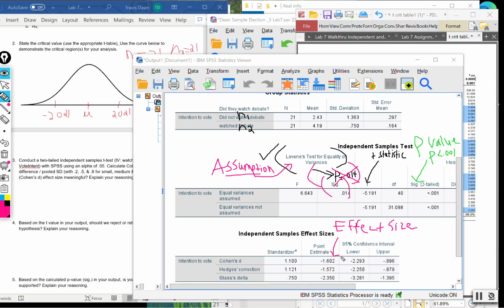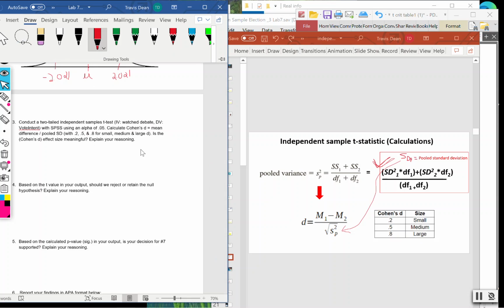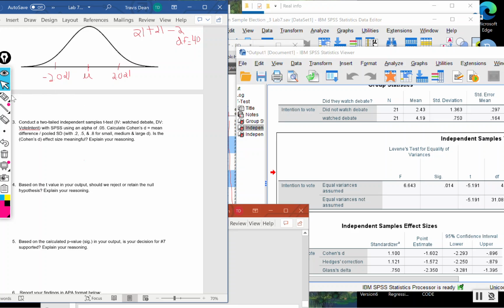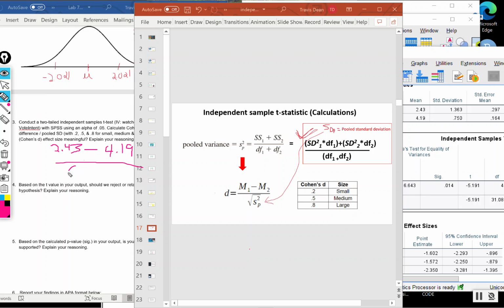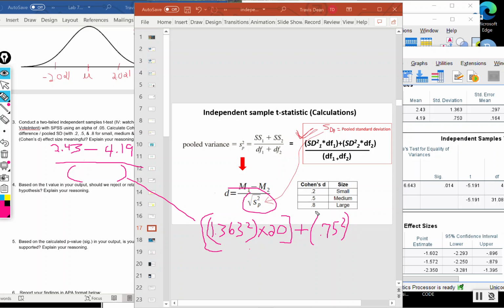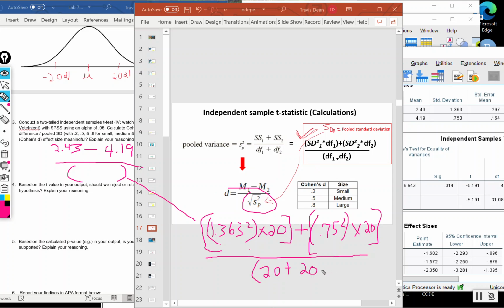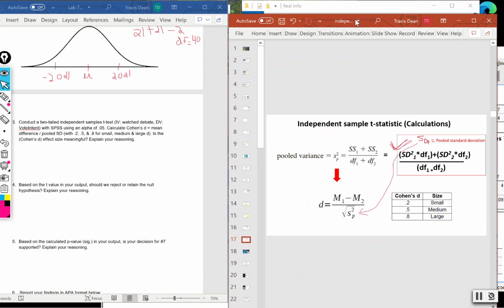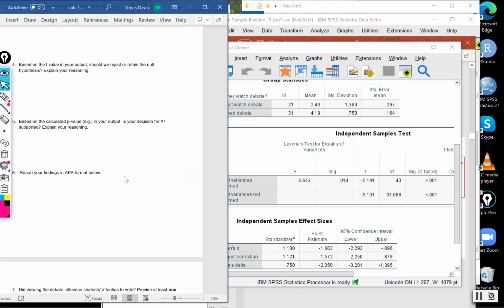Lab 7 part 3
This video explains introductory elements of a Independent sample t-test.
In the SPSS output: Sig. (2-tailed) represents the p value for a two-tailed t-test.